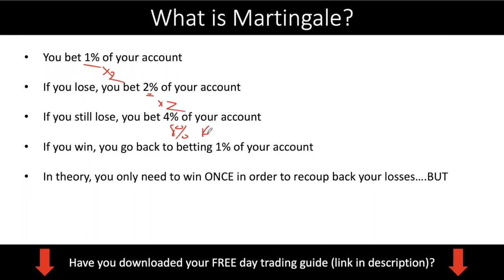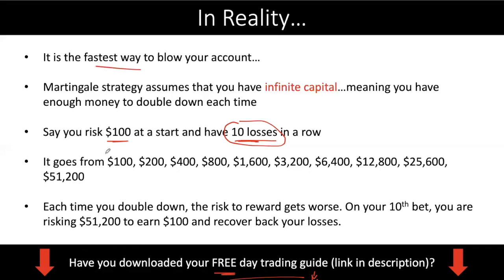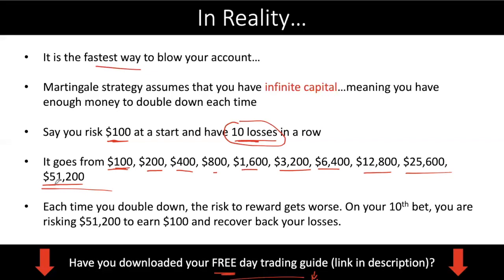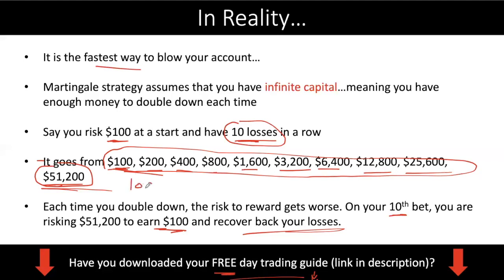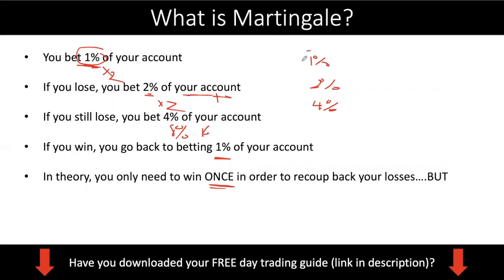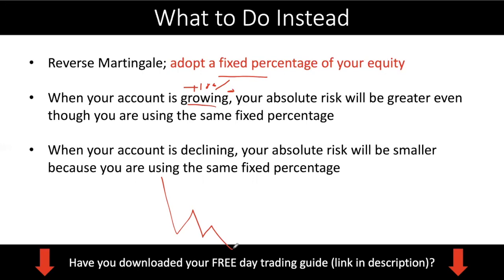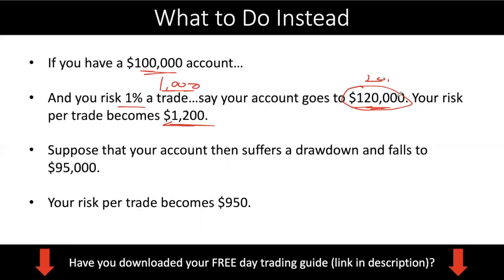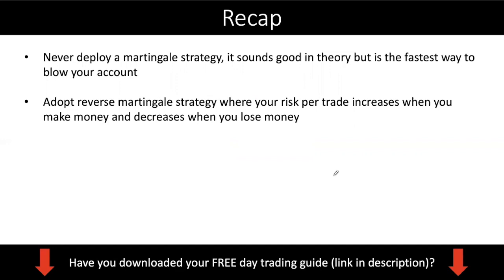Adakah Sistem Martingale Satu Strategi Olymp Trade Yang Aman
Jadilah trader Olymp Trade sekarang dan daftar secara percuma di

Dalam video ni kita akan mengupas dan melihat sama ada sistem martingale itu satu strategi olymp trade yang aman atau tidak untuk digunakan.

Perkongsian ilmu ini tidak menjamin 100% profit tetapi ianya juga boleh digunakan bergantung kepada market. Harap anda pelajari terlebih dahulu di Demo akaun. sekiranya anda betul2 memahaminya anda boleh mengunakan strategy ini di akaun real.

Semoga video ini dapat memberi manfaat buat para trader semua.

Video di upload oleh
Financial Market Wizards
(Creative Commons )